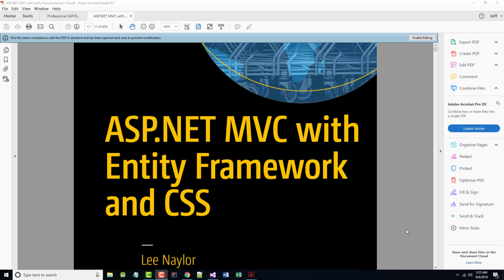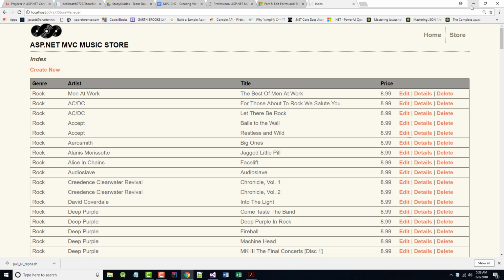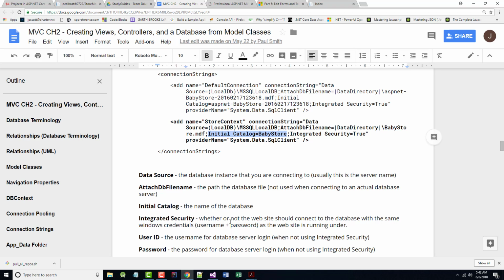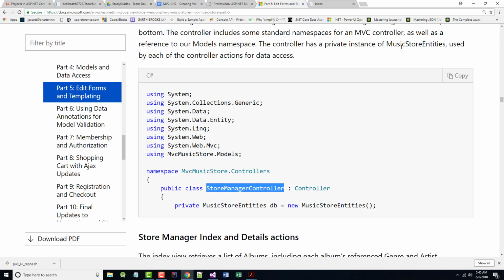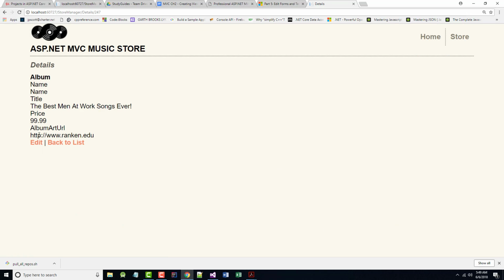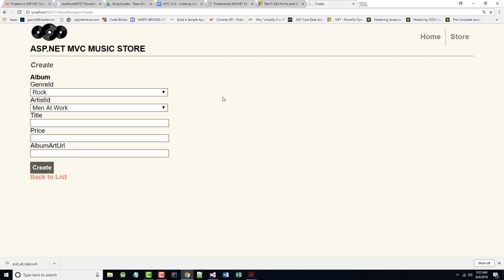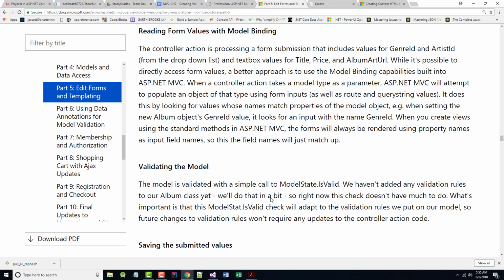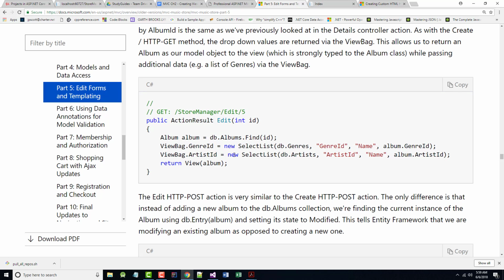AWD1111 - MvcMusicStore - Part0502